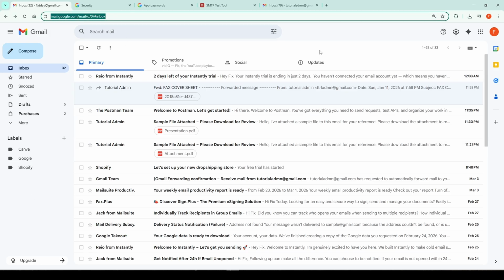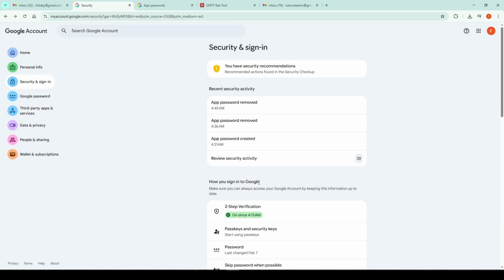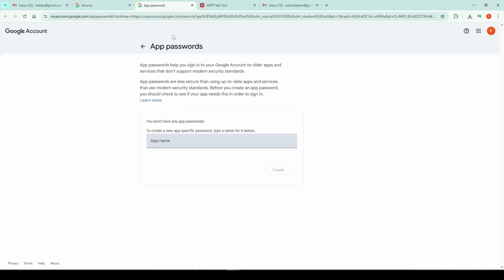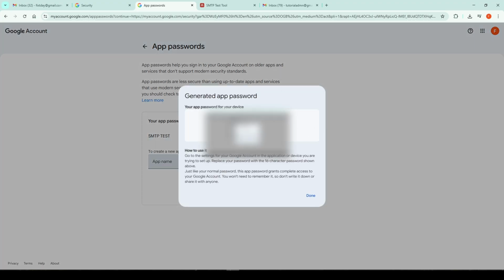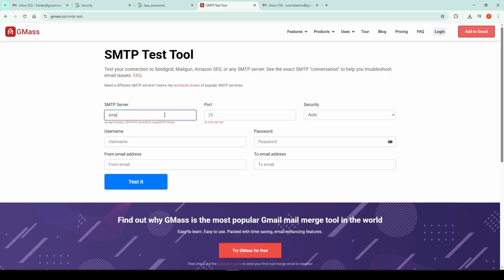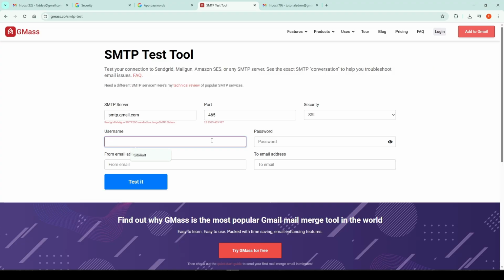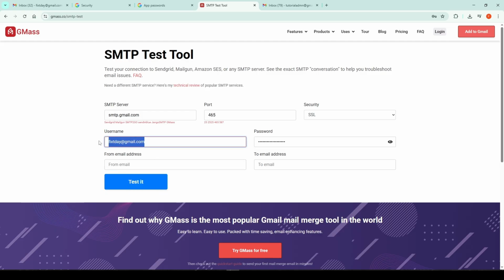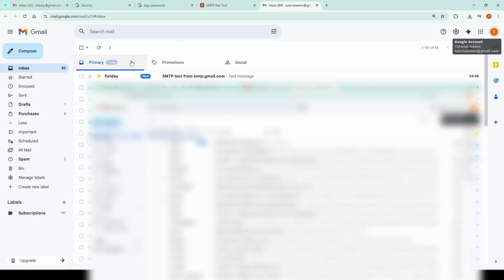How to Set Up Gmail SMTP Server - Step by Step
Learn How to Set Up Gmail SMTP Server step by step.

In this tutorial, I’ll show you exactly How to Set Up Gmail SMTP Server in a simple and beginner-friendly way. Follow along and you’ll have it set up in just a few minutes.